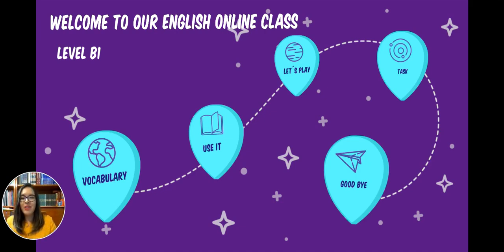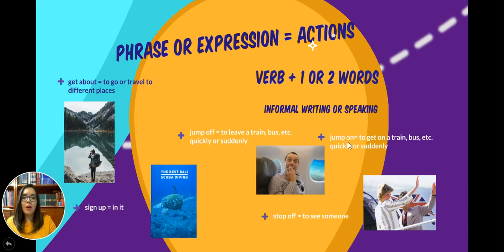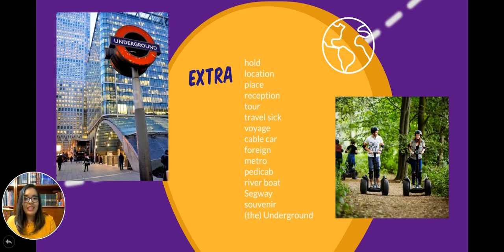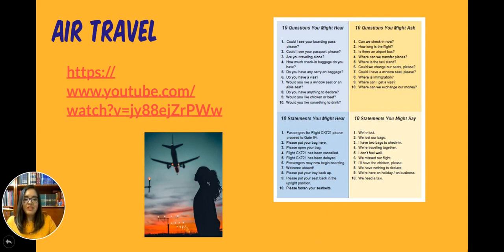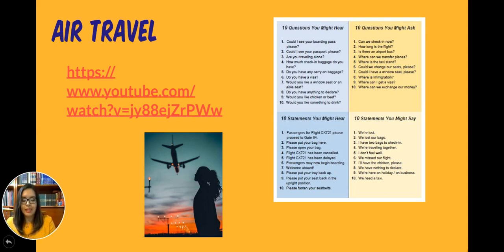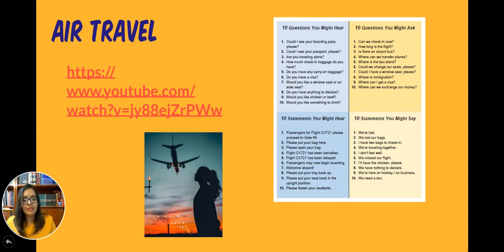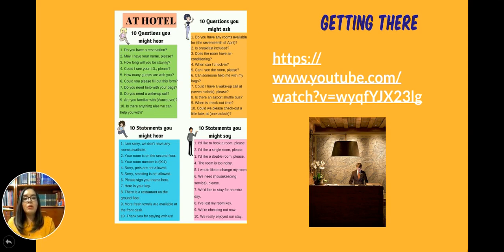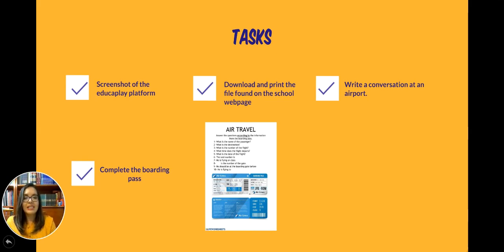Miss Jimena --- 2° Advanced & 3° Intermediate ---